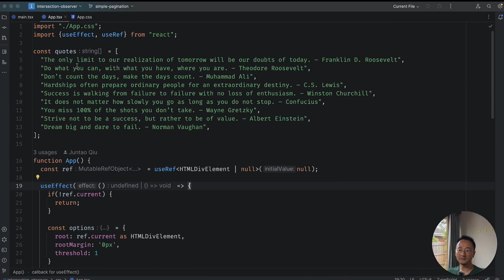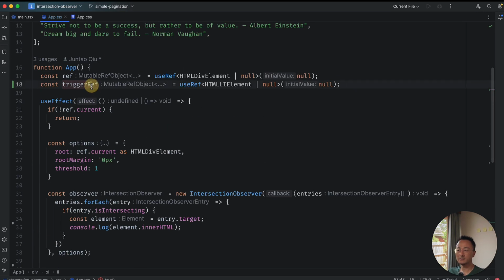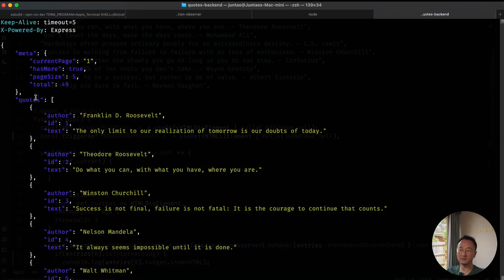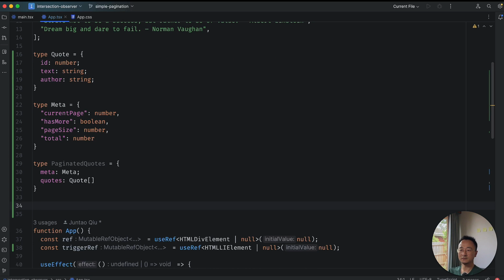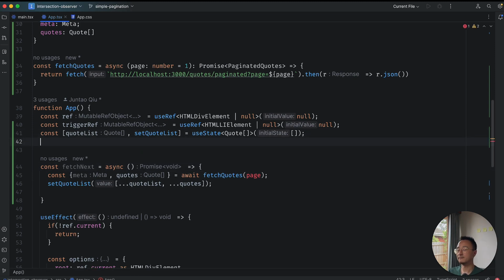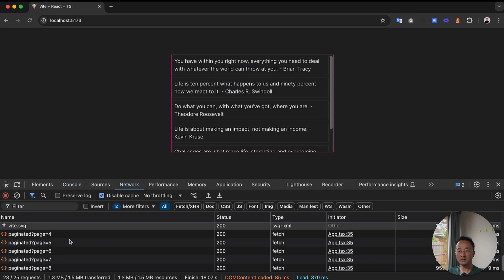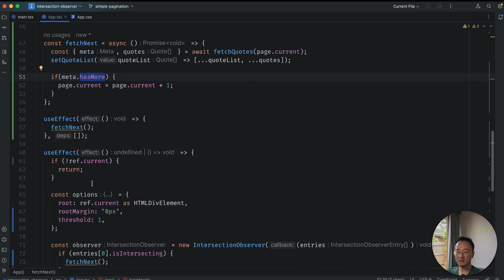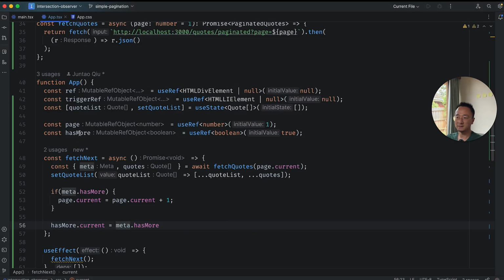React Interview Coding Challenges - Implementing Infinite Scrolling with Pagination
In this episode of the React Interview Coding Challenges series, we take the concept of **infinite scrolling** to the next level by implementing it in a React application. Building on what we learned in the previous video with the **Intersection Observer API**, this episode demonstrates how to dynamically load more data as the user scrolls through a list of quotes.

In this video, you’ll learn how to implement **pagination** and integrate **infinite data fetching** seamlessly into your React components. By the end of the video, you’ll have a clear understanding of how to combine the Intersection Observer API with React state management to create a fully functional infinite scrolling feature.

Key Skills Covered:
- Implementing infinite scrolling in React
- Handling pagination and dynamic data fetching
- Combining Intersection Observer with state and effects
- Optimizing performance for large datasets

This coding challenge is perfect for honing your skills in designing dynamic, scalable, and user-friendly React components.

Additional Resources:
- React Anti-Patterns on Amazon